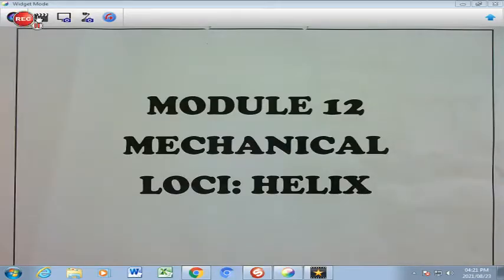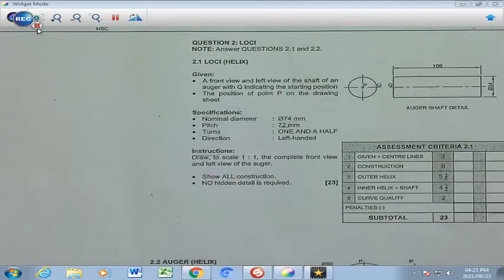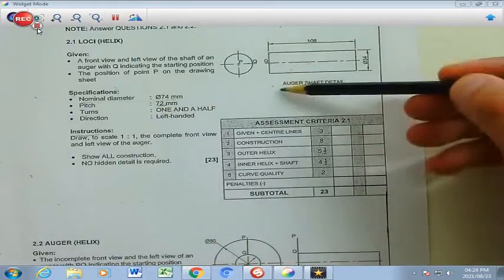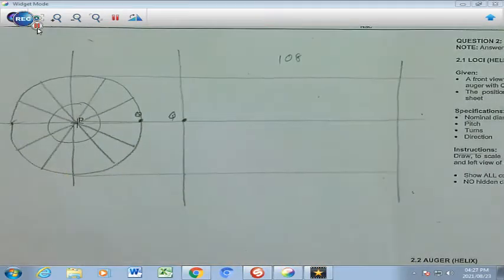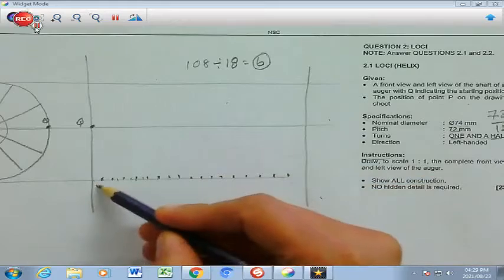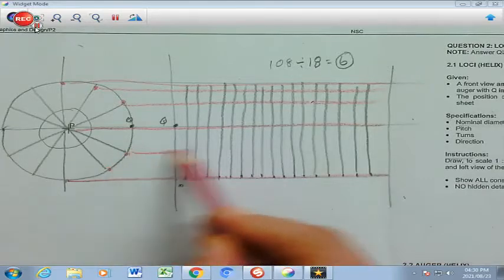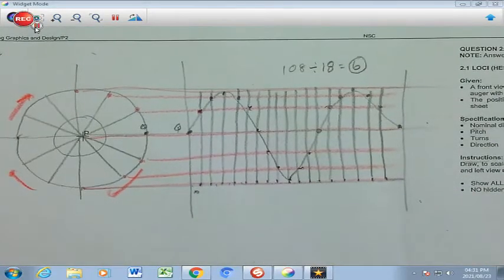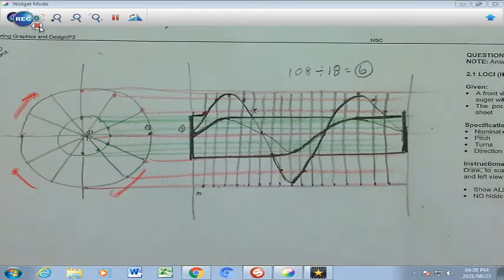Grade 12 Helix The Auger 1